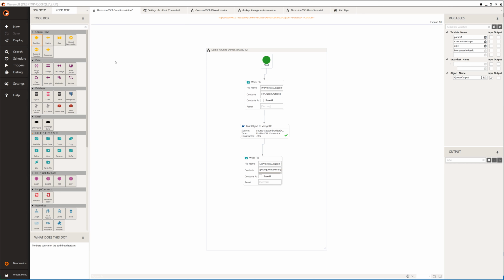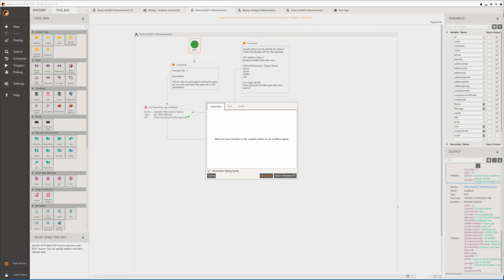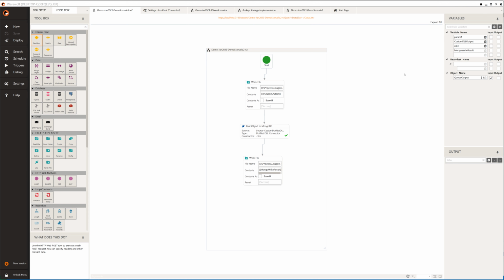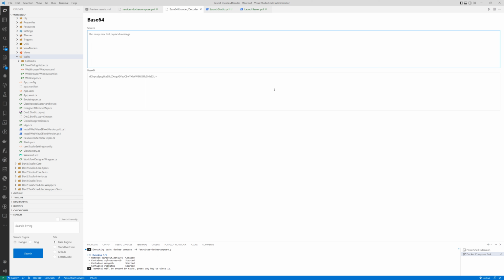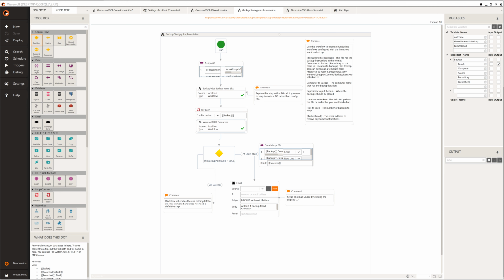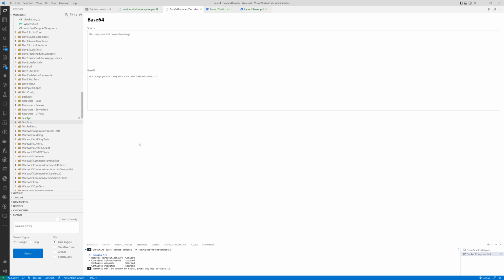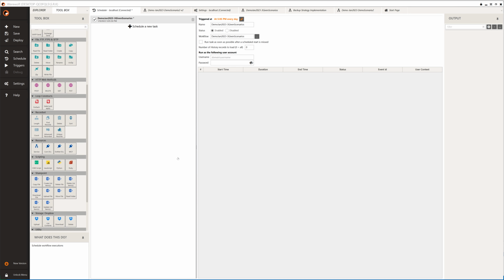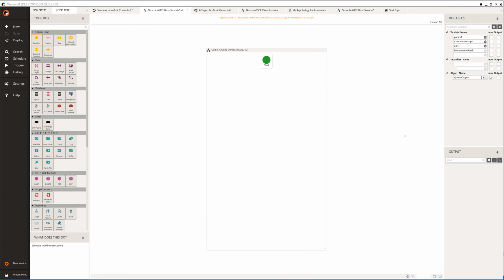WareWolf Integration Platform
WareWolf Integration Platform review